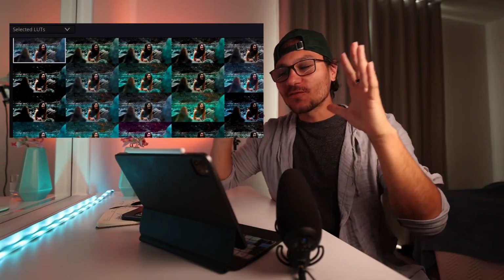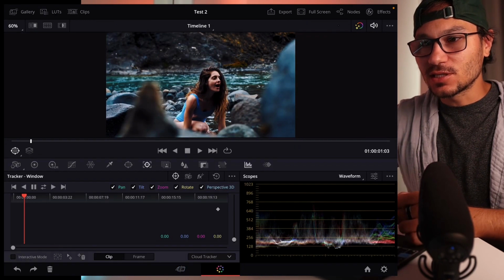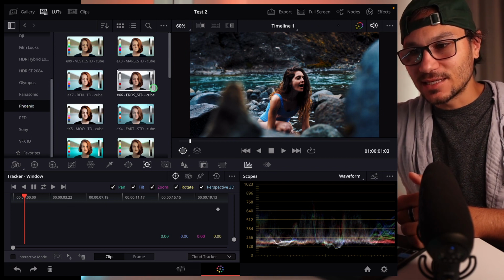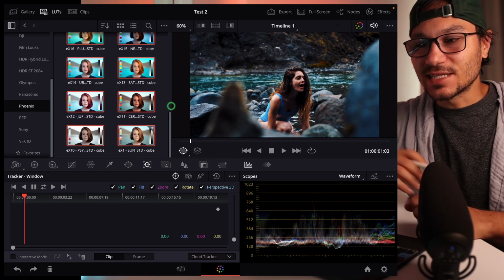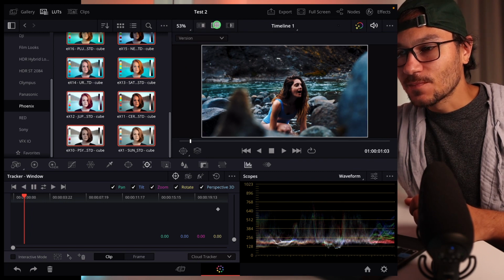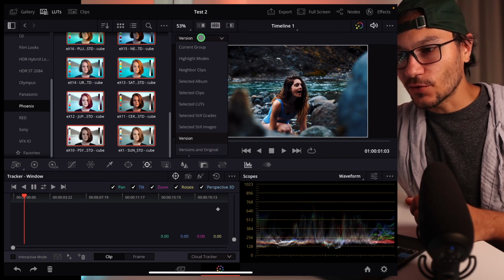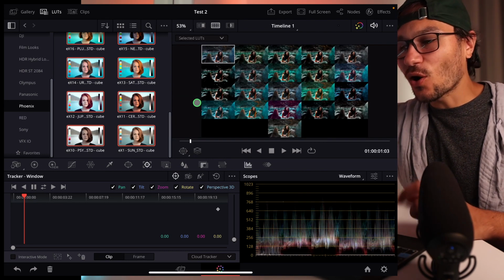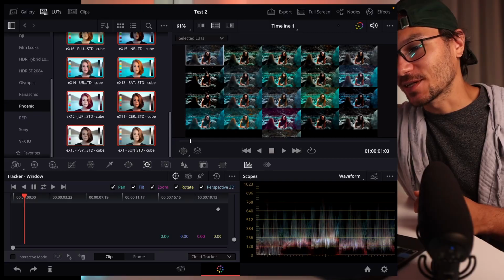How To Select Multiple LUTs fast & easy in DaVinci Resolve iPad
In this Video i show you how you can preview multiple LUTs very easy and fast all at the same time in DaVinci Resolve for the iPad Pro.

Btw. All MasterClass Students get the Transition Pack and the Film Grain Pack as a Free Bonus ❤️: